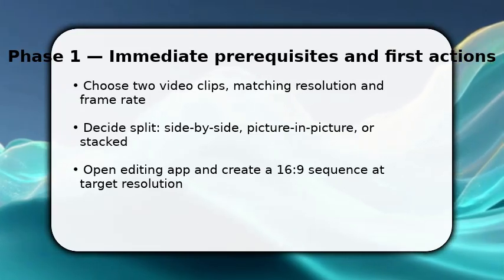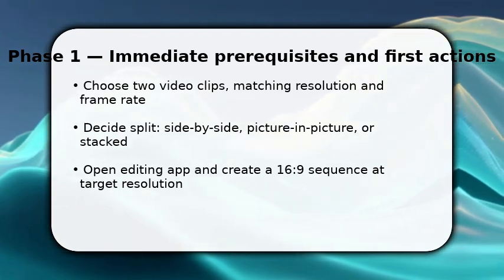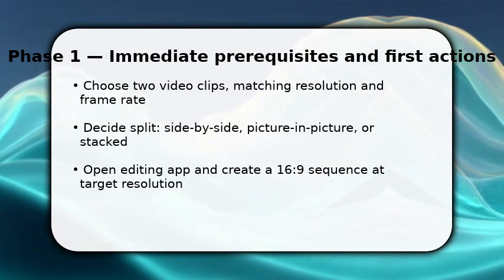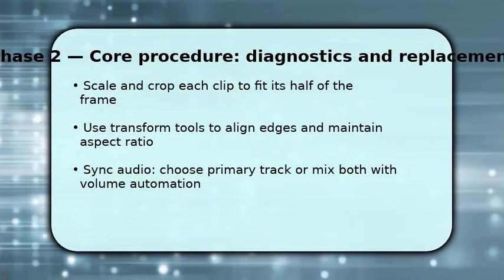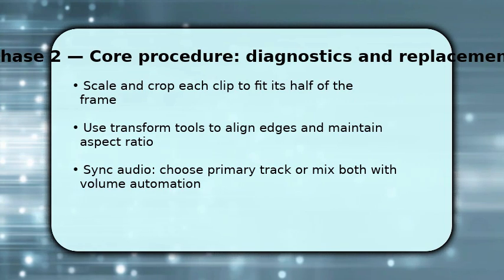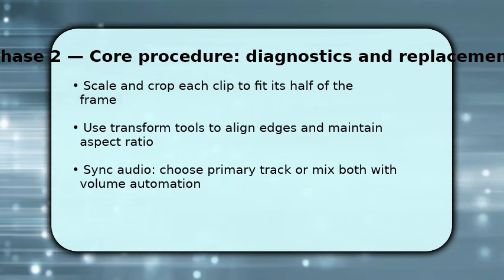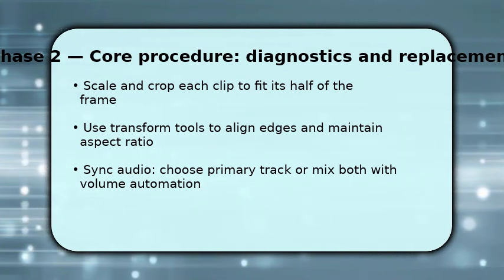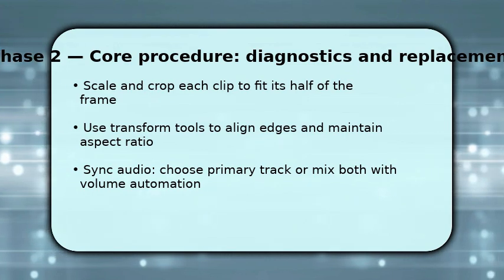How to Make 2 Screen Video (easy Method)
How to Make 2 Screen Video (easy Method) | 🔒 Surfshark VPN Deal — Stay private and secure. $1.99/mo + 3 Months Free ▸

Learn the straightforward method to record a video on two screens simultaneously for enhanced content creation. This guide covers essential tips and tricks, including equipment setup, software selection, and step-bythy execution process.

2 screen recording, video capture dual displays,